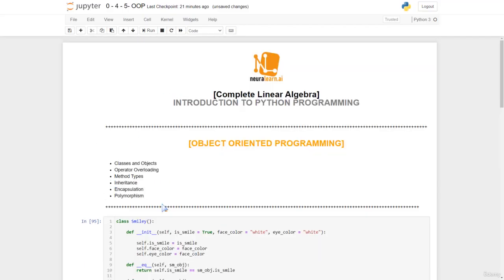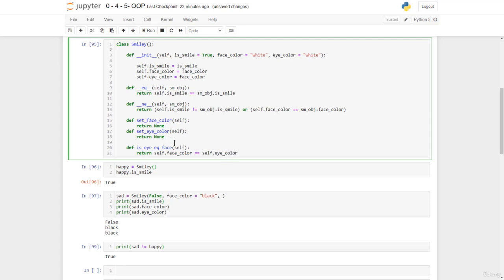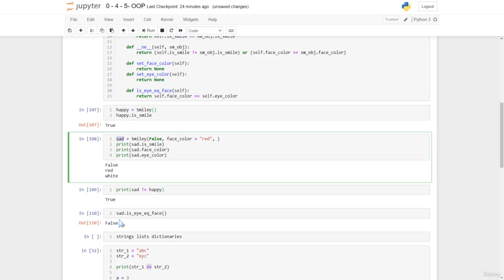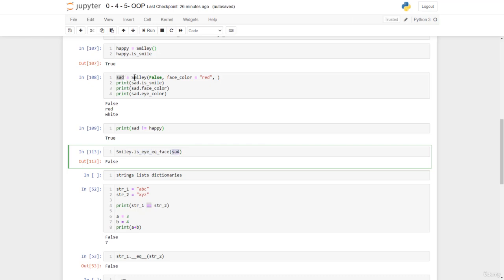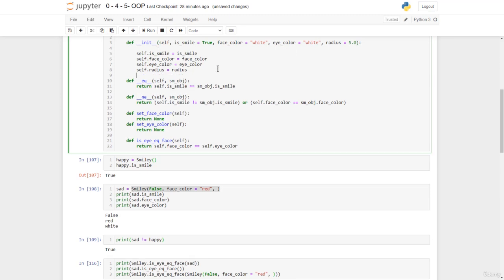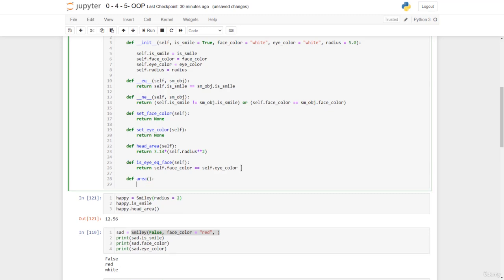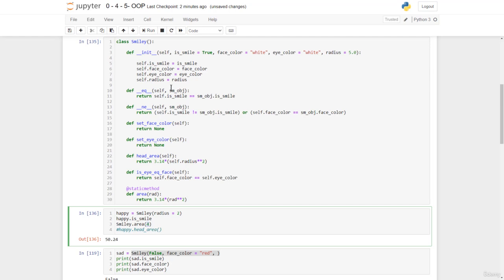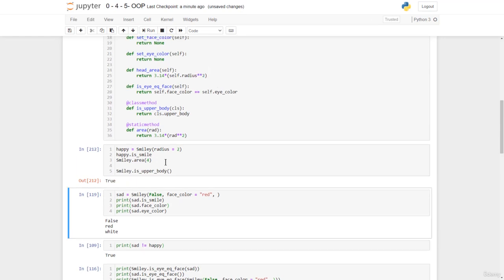12. Method Types